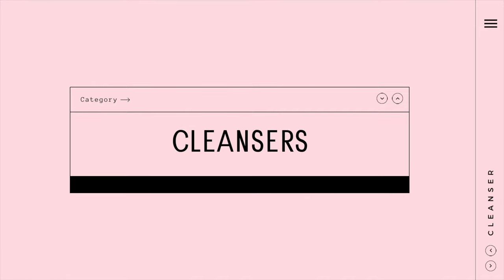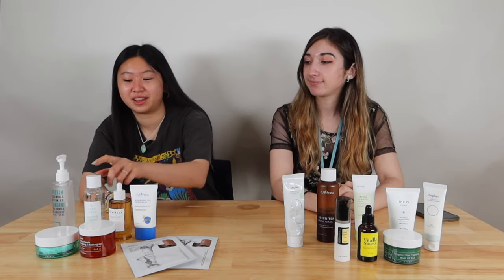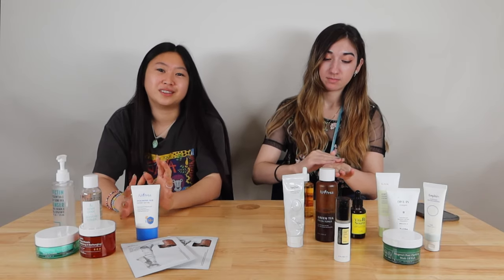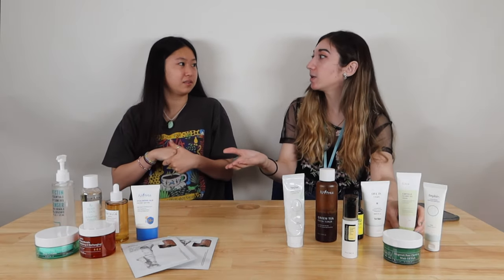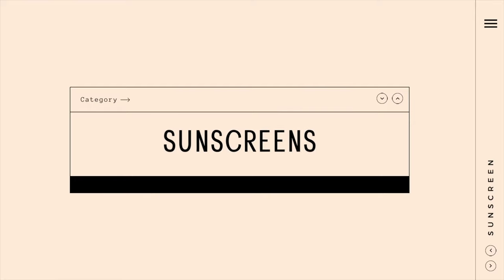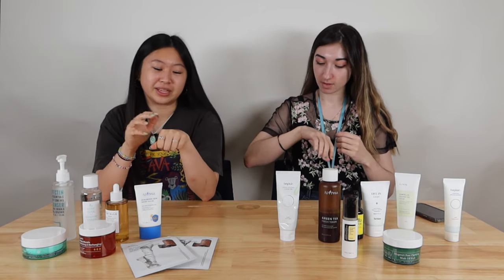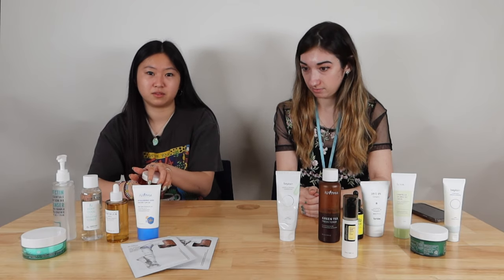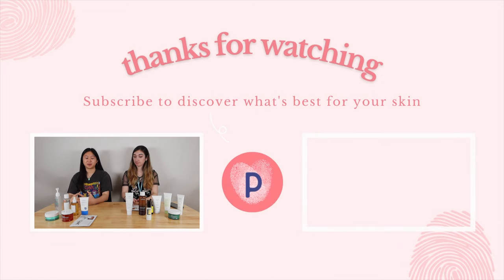SEPTEMBER SKINCARE ROUTINE 🍁 | Picky Picks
Curious to know what some of us here at Picky are using in our daily skincare routine? Watch to find out our top picks for the month and maybe try them out as well :)

- 𝗣𝗥𝗢𝗗𝗨𝗖𝗧𝗦 𝗠𝗘𝗡𝗧𝗜𝗢𝗡𝗘𝗗 -
𝗕𝗘𝗣𝗟𝗔𝗜𝗡 Greenful pH-Balanced Cleansing Foam